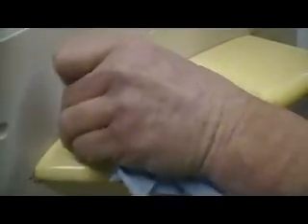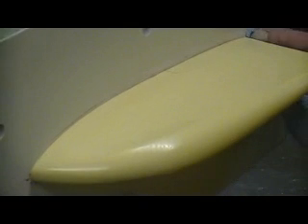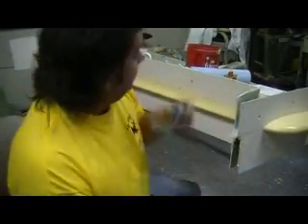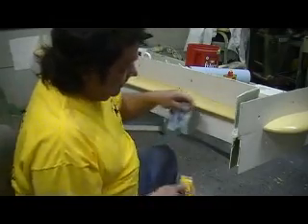how to build a rc jet B-1 Bomber #123 pt 4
cleaning up mold